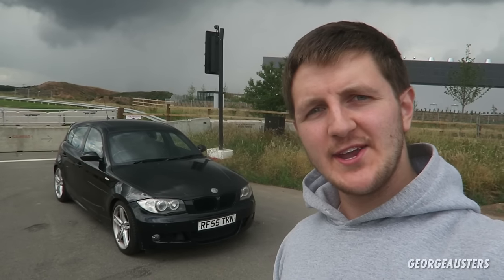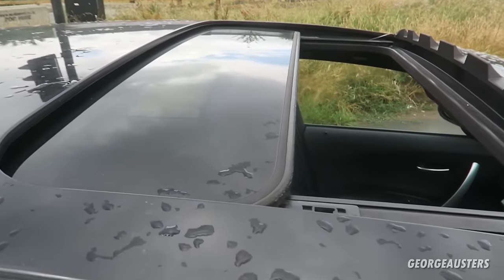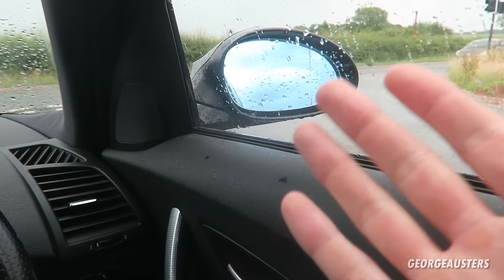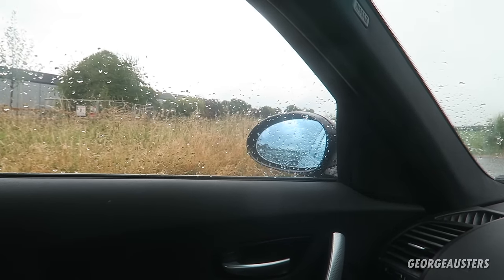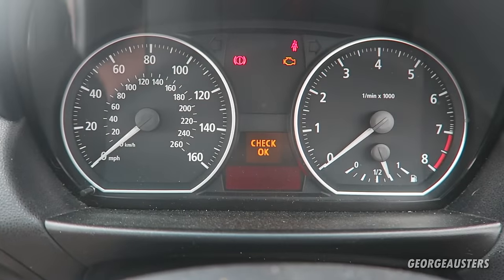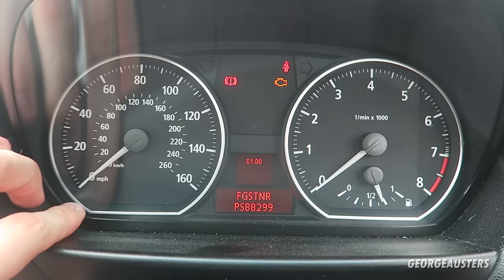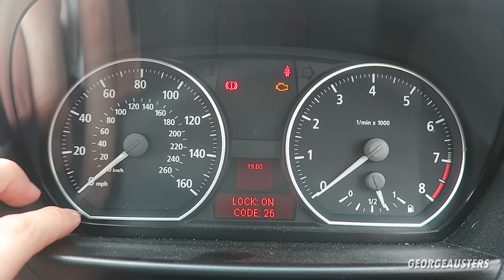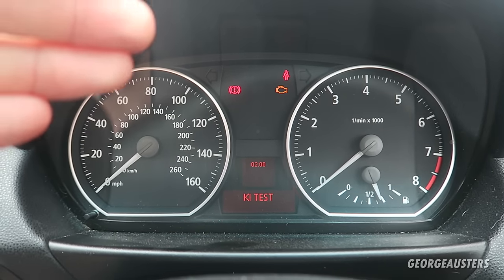BMW 1 SERIES HIDDEN FEATURES!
BMW 1 Series hidden features. Find out what functions and features BMW has kept a secret from you for so long.